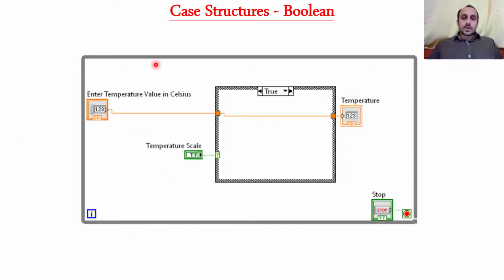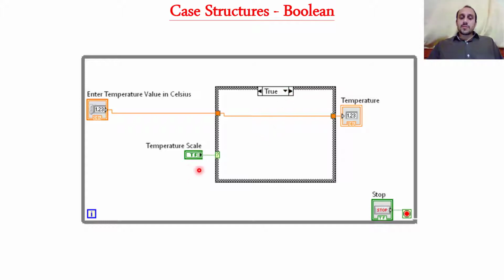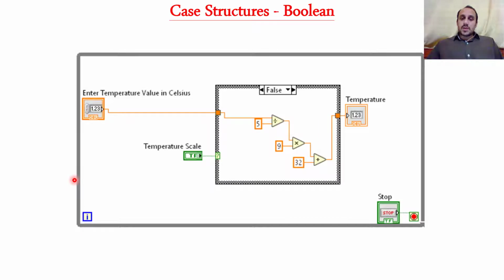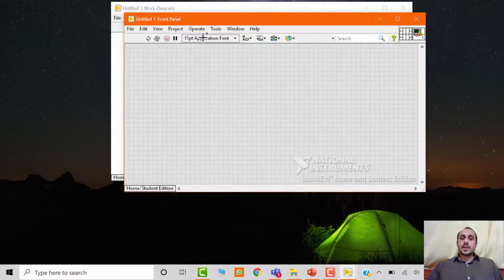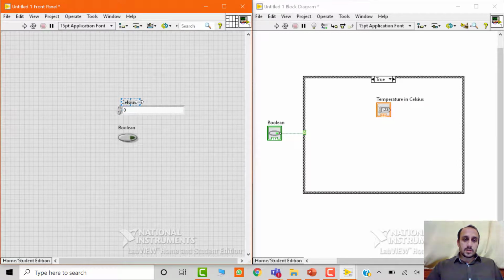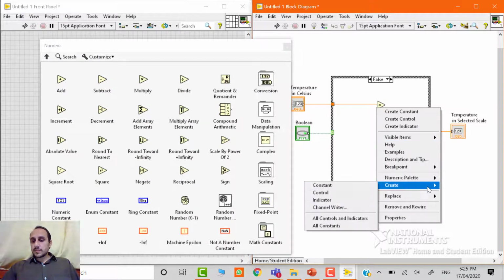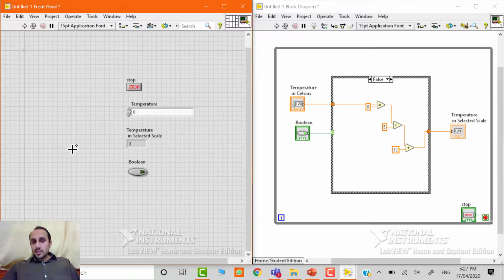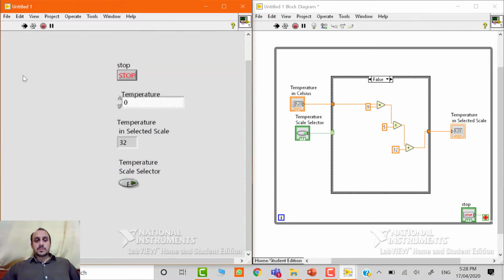Boolean Case Structure - LabVIEW 2019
Topics covered in this video:
1. Boolean Case Structure
2. Boolean Control
3. Conversion of Temperature from Celsius to Fahrenheit
4. Align Objects
5. Distribute Object

Targeted Audience:
1. Undergraduate Engineering Students
2. LabVIEW Programmers
3. Instrument Engineers